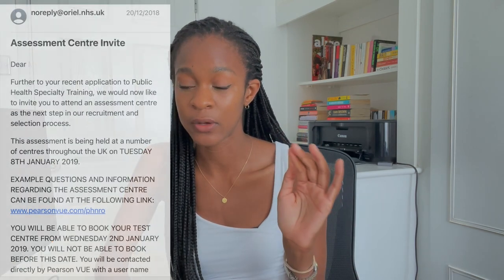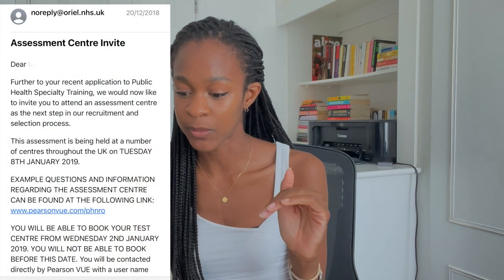How I got onto the Public Health Training Programme: Prep Material, Timeline, Tips and Tricks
Hi, I am a UK-based public health doctor and I make videos that help to demystify public health.  In this video, I am addressing the questions I get asked the most - how did you get onto the training scheme and what is the process like.

(Apologies for the audio quality in this video, not sure what happened - I will work to improve it for the next one)

Timestamps:
00:00 Welcome
00:50 Important Points regarding COVID
01:44 Summary of PH Training Scheme
02:39 Application and  Longlisting
04:20 Assessment Centre, Prep Material and Tips for Assessment Centre
10:50 Selection Centre, Prep Material and Tips for Selection Centre
15:44 Ranking Jobs
16:56 Results and Feedback

I hope you found this video helpful and please do let me know if you have any comments, questions or video requests.
My previous videos:
Websites / Links Referenced in the video